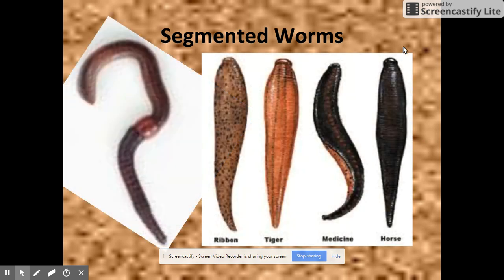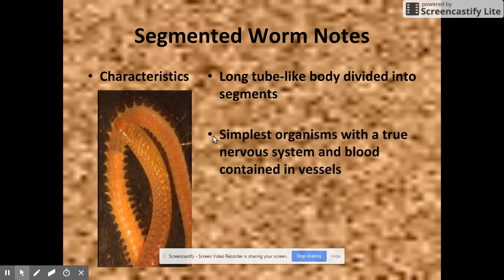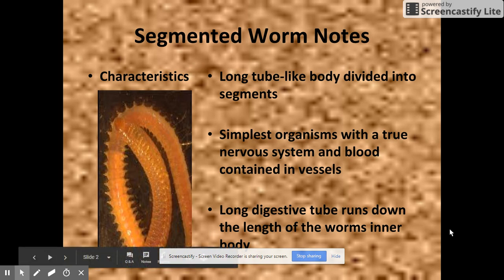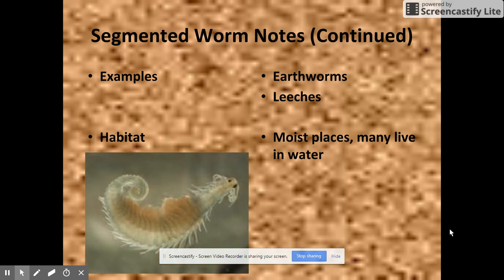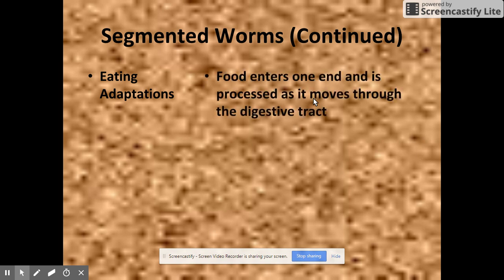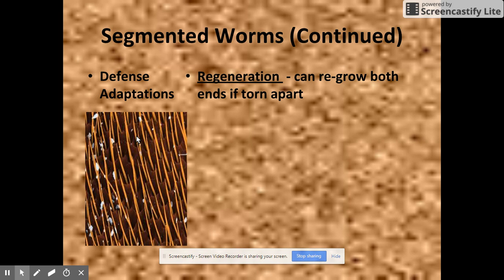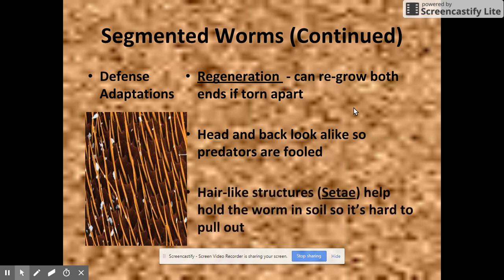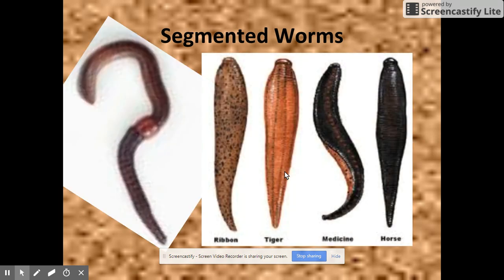Apr 10, 2018 12:01 PM